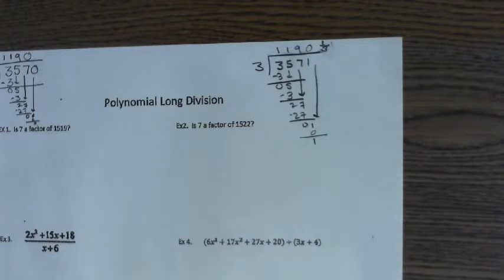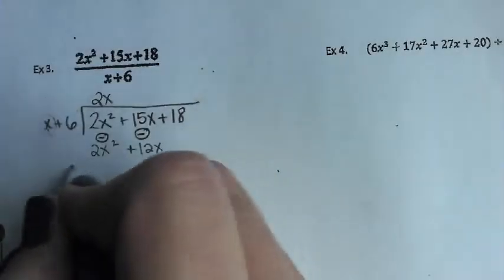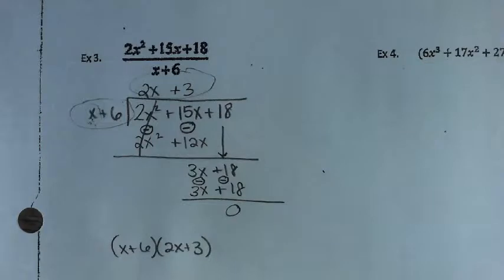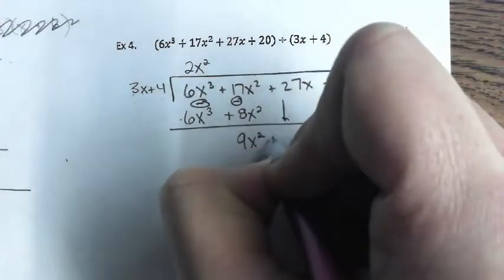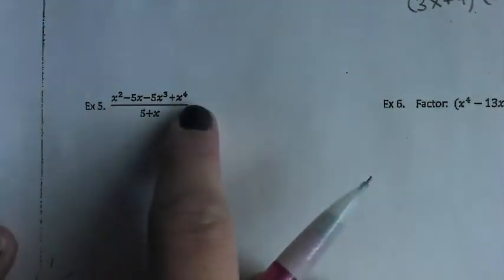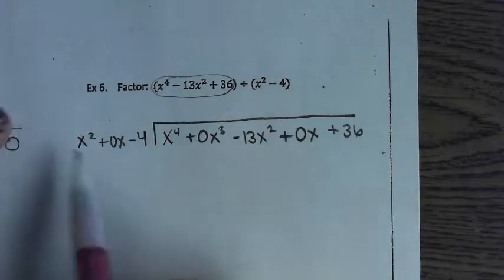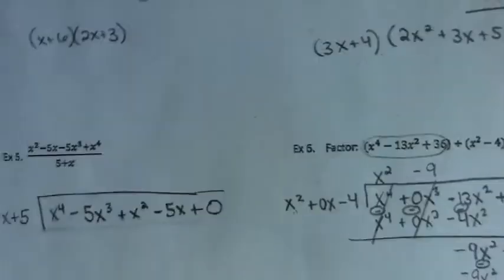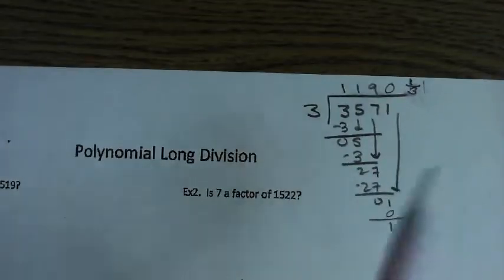11/20 Alg2 Long Division